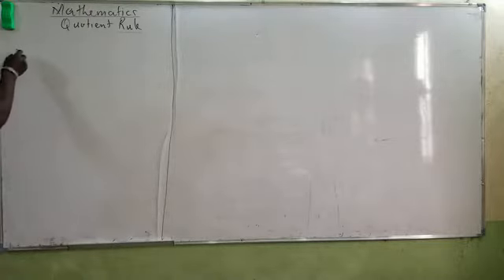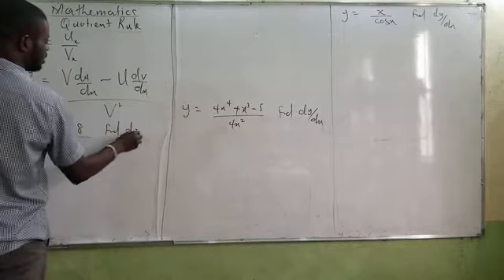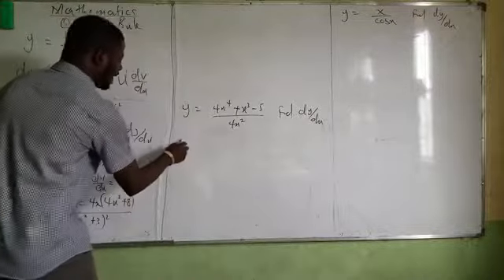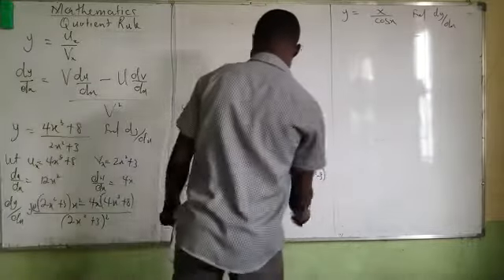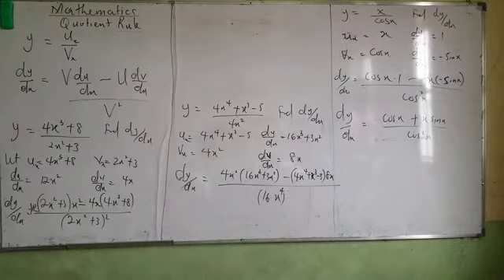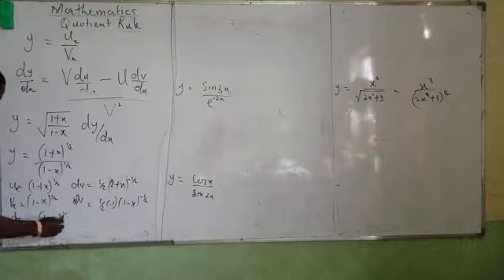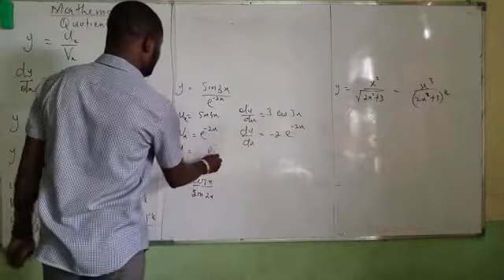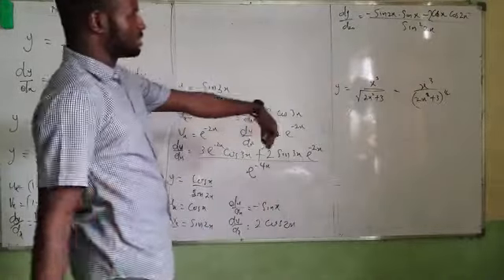Quotient Rule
From this video you will understand quotient rule on differential calculus